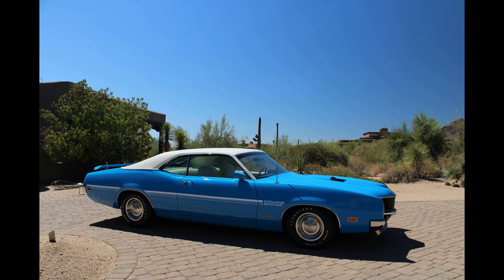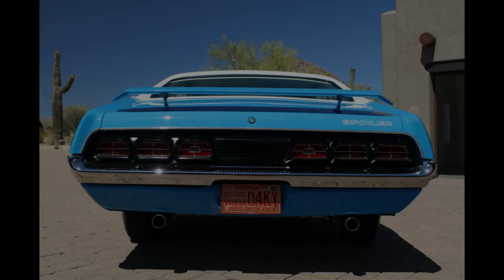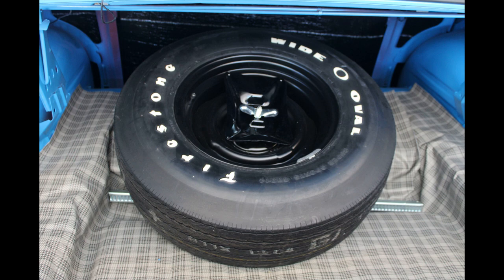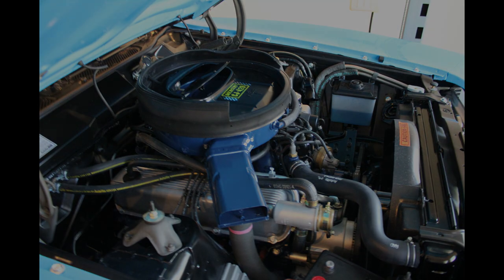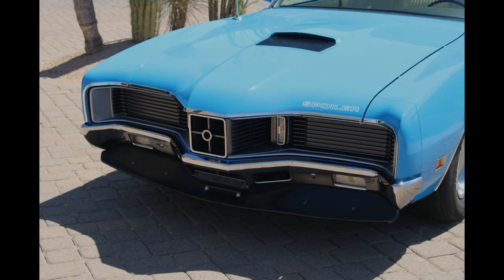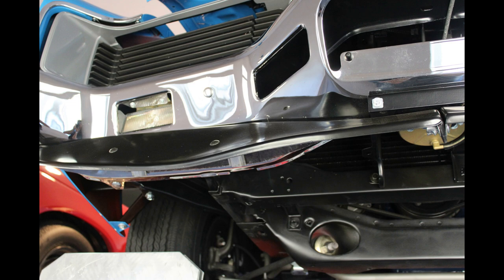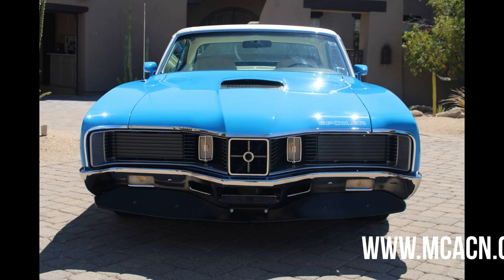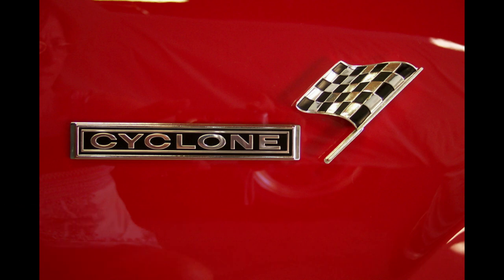If This 1970 Mercury Cyclone Spoiler Could Talk - I'm one of the best examples of my kind!"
Most Ford-built muscle cars from 1970 seem to be the Shelby GT 350, the Shelby GT-00, the Mustang Boss 302, the Mustang Boss 429, and the Mustang Mach 1 or maybe even the Mercury Cougar Eliminator. But this car is an ultra rare 1970 Mercury Cyclone Spoiler with all the desirable performance options like the 429 SCJ, 4 spd, deluxe interior and more!

IfThisCarCouldTalk